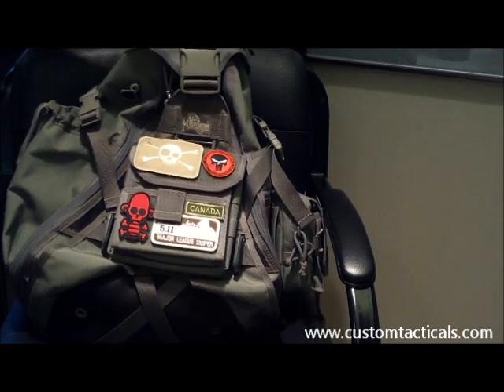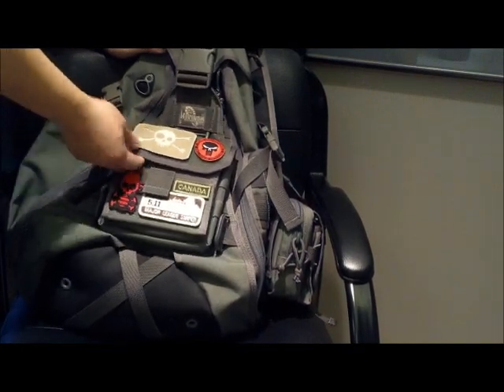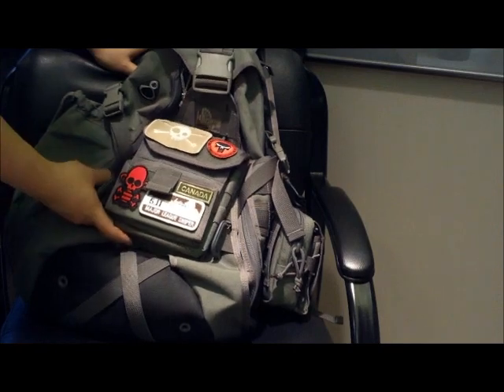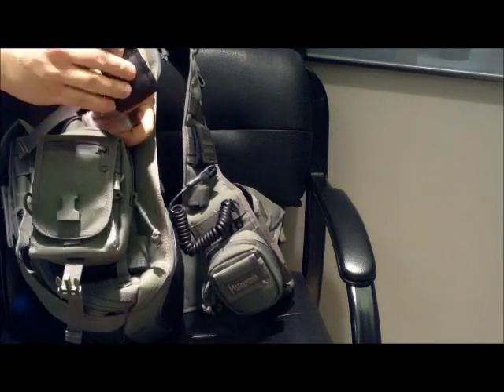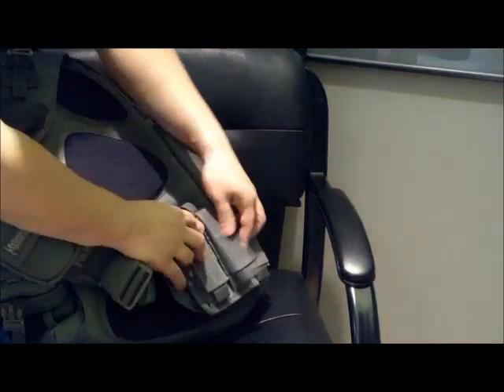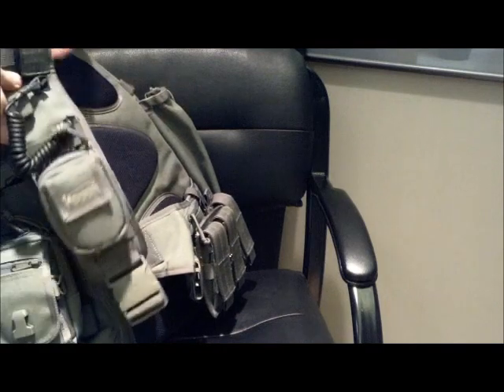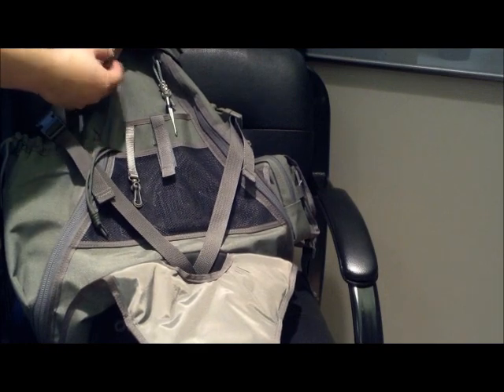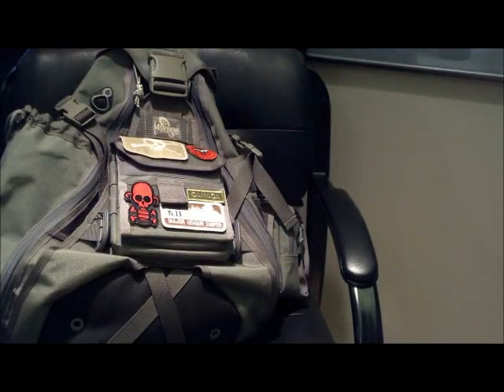Maxpedition Monsoon Gearslinger Pack Show n Tell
- Just a little video showing my Maxpedition Monsoon Gearslinger pack that I occasionally carry. Its not an EDC since I don't carry it daily, but maybe a couple times a week and on weekends. Its a easy pack to use and I love the way it looks.